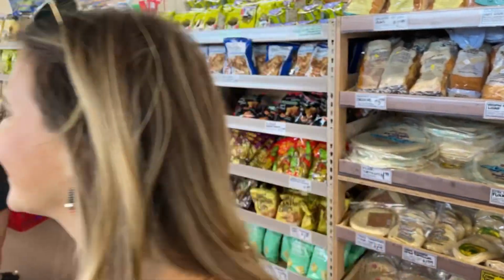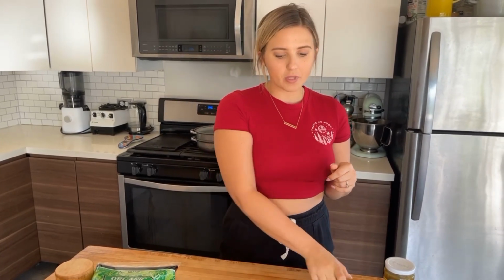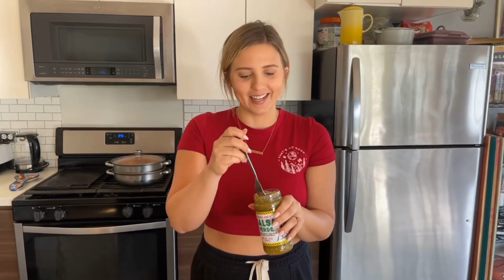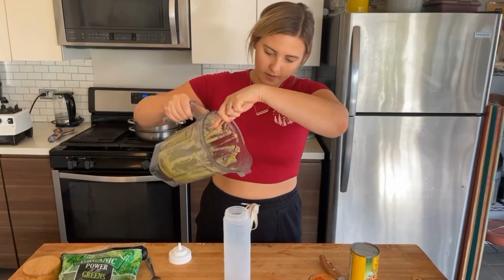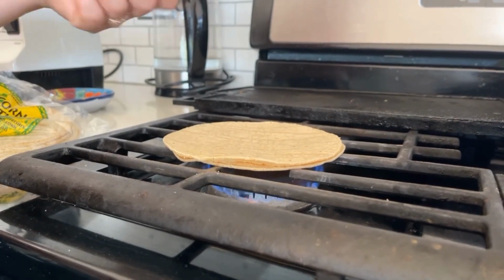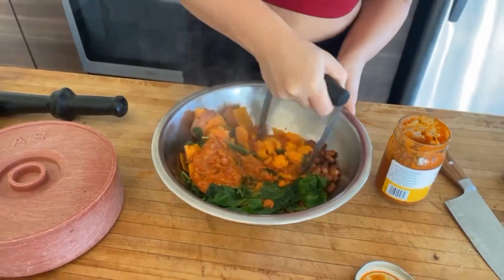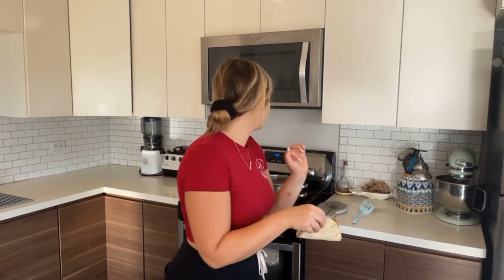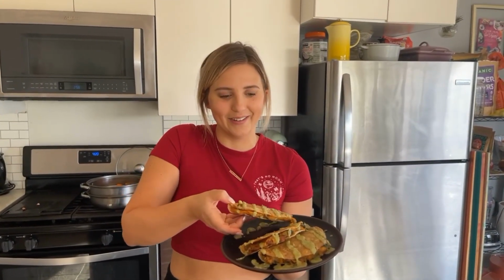$12 Trader Joes Family Dinner | Budget Friendly Recipes | Gluten Free & Vegan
Chef Bai was challenged by her community to make a family dinner under a certain budget at a major grocery store. In this case, the goal was under $12 at Trader Joes! In this video Chef Bai runs to the store, grabs her ingredients, and then whips up a delicious 100% plant based dinner.

The Menu:
- Crispy sweet potato and pinto bean tacos
- Avocado salsa verde

Like this Youtube?!
Spread the love, share with a friend!

Follow Chef Bai on IG or Tik-tok @Chef_bai for more podcasts, recipes, videos, and her best selling cookbook. “Cook. Heal. Go Vegan!”